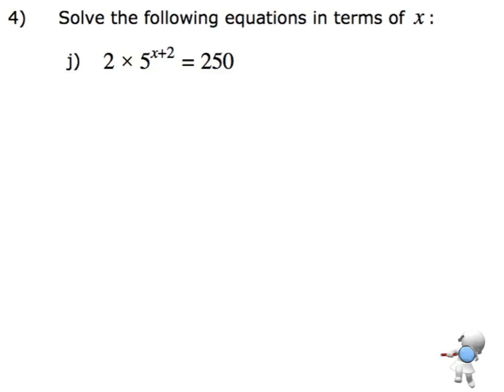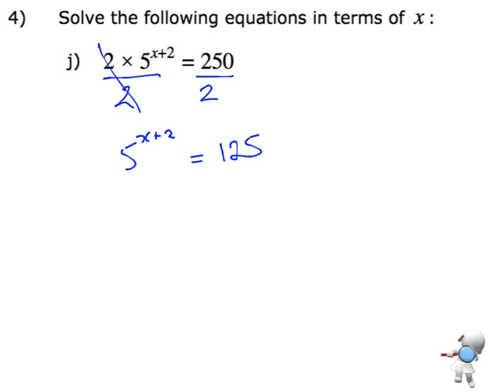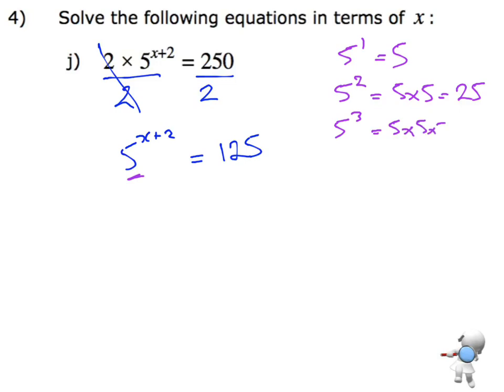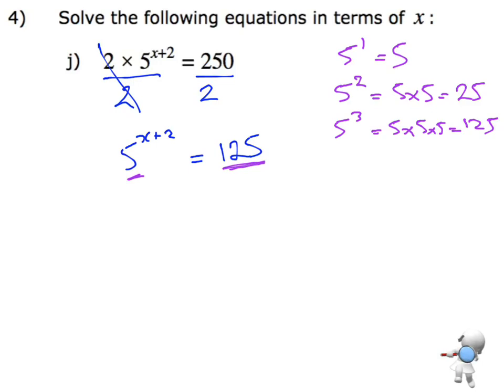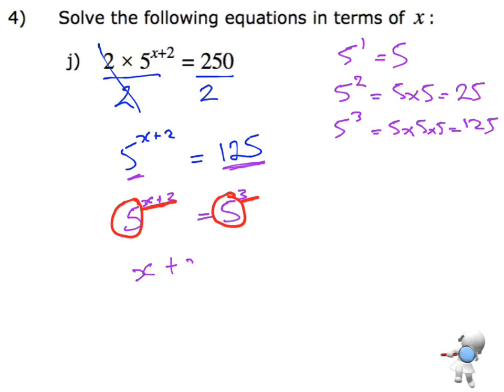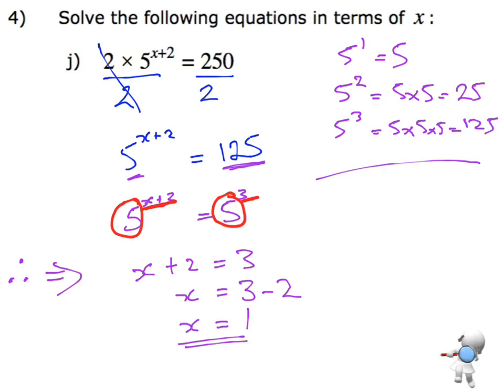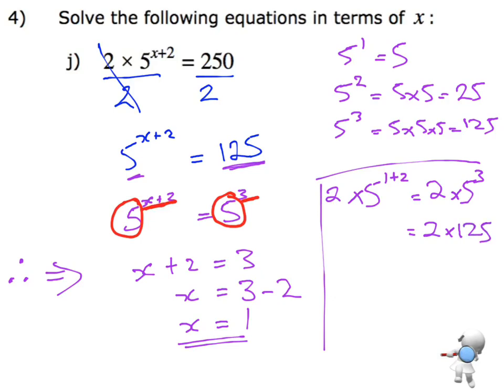algebra skills test question 4 (j)